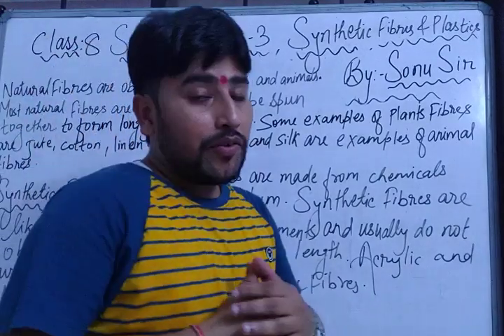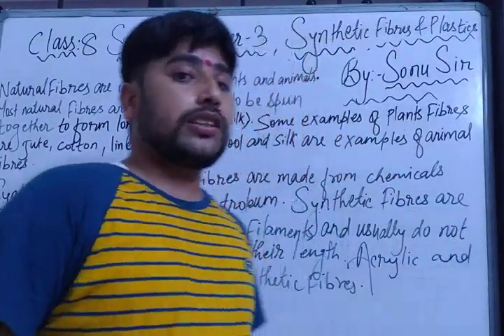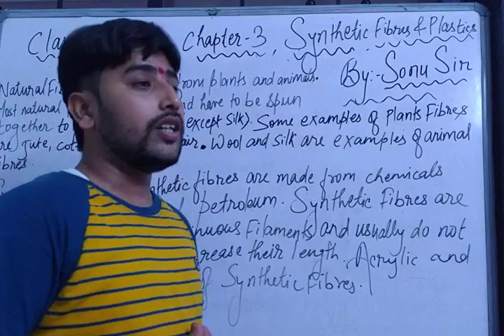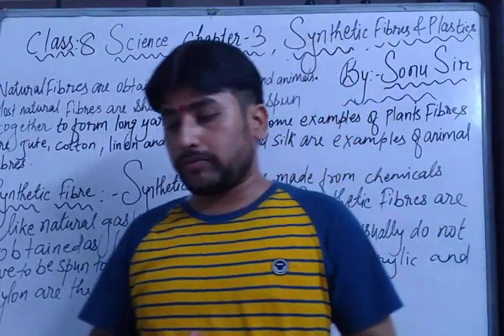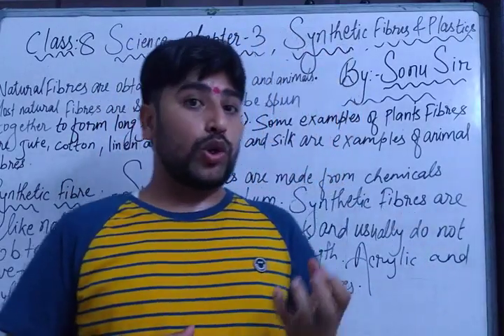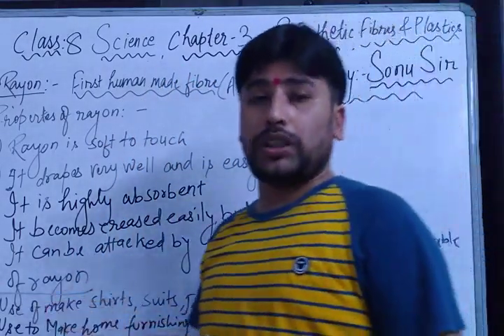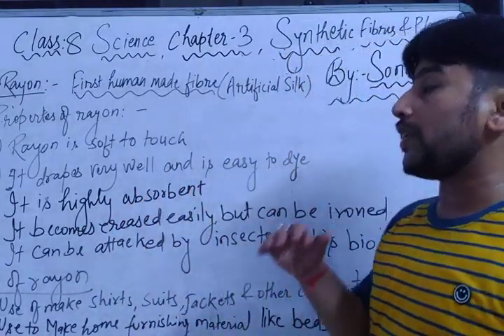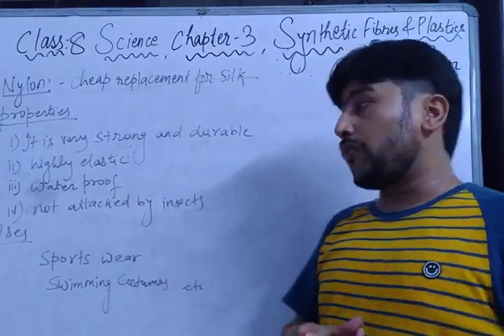Class 8 , Science , Chapter 3 , Synthetic Fibres and Plastics by Sonu Sir